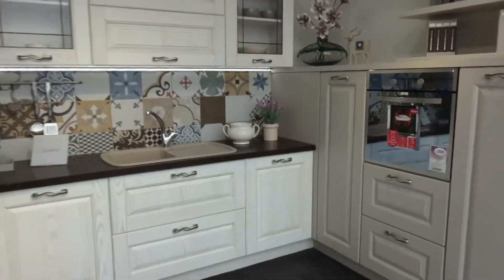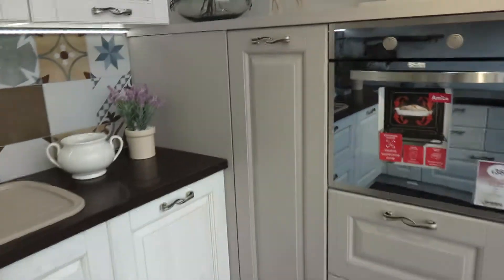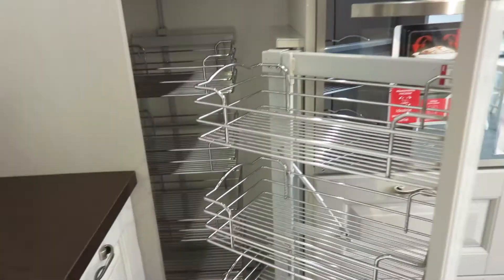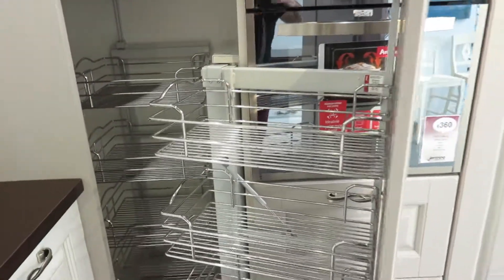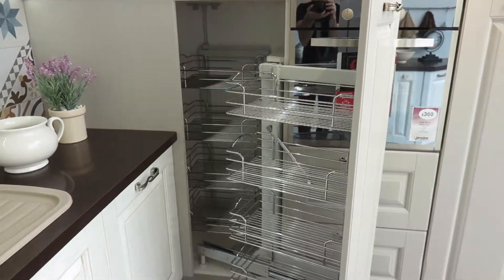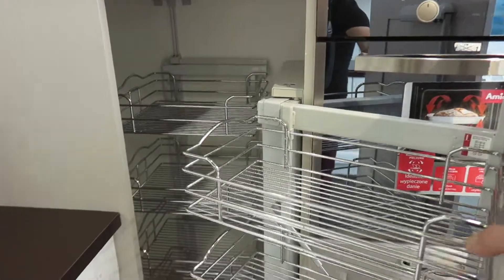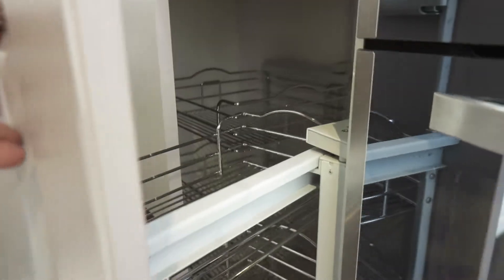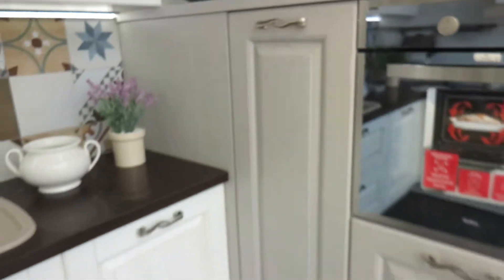Easy Access Kitchens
Getting into some corners are difficult unless you check out these ideas at Fame Kitchens in Paralimni ... Here's one example of how to make use of that space, nice cool dark place for the veg, maybe the cleaning stuff.